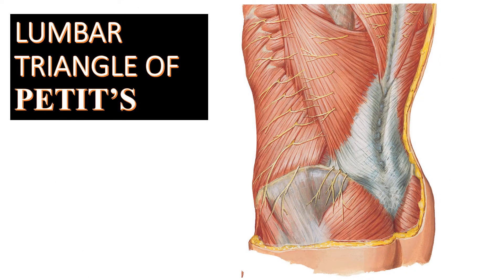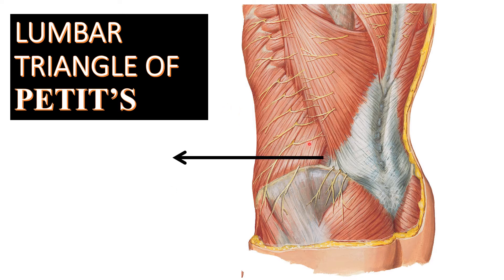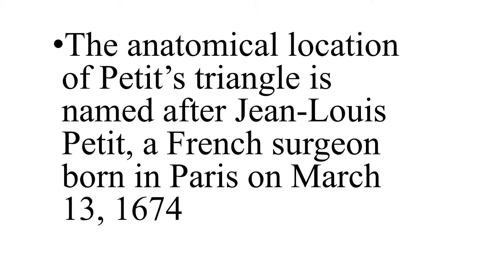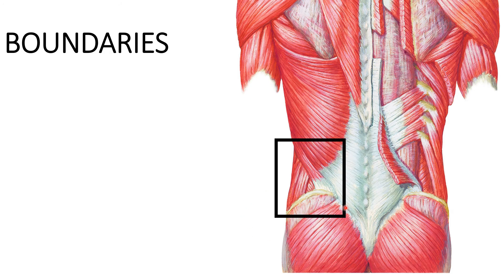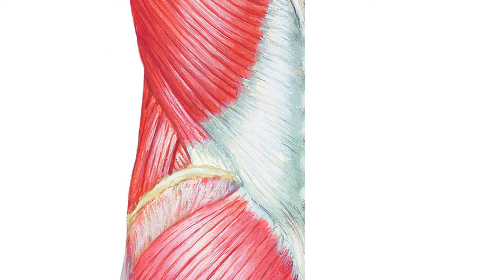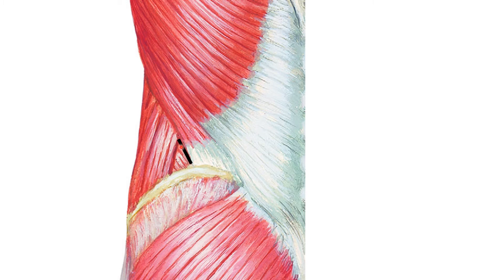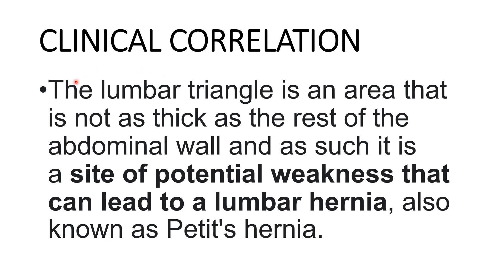LUMBAR TRIANGLE OF PETIT'S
Location, boundaries, contents and clinical aspects